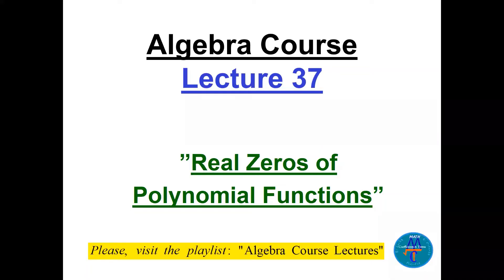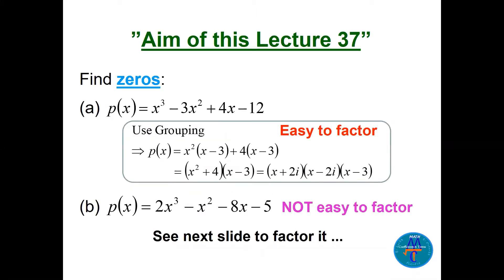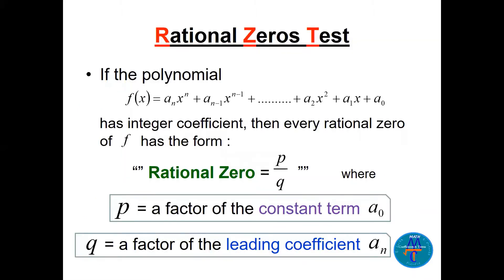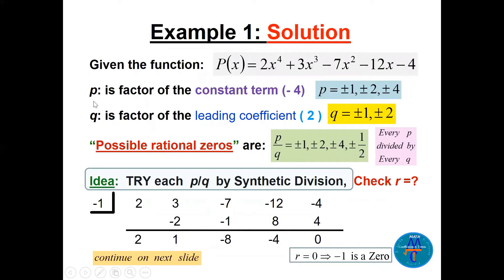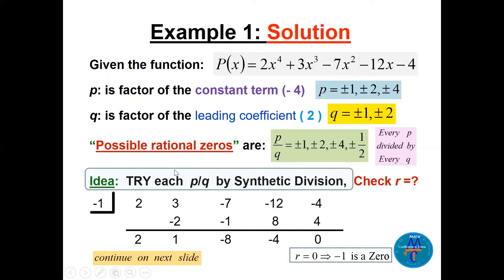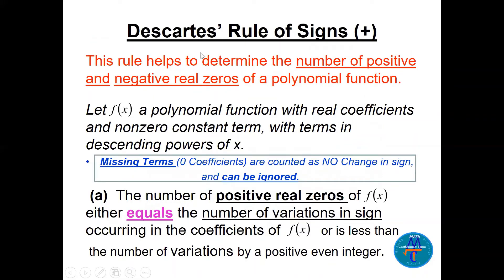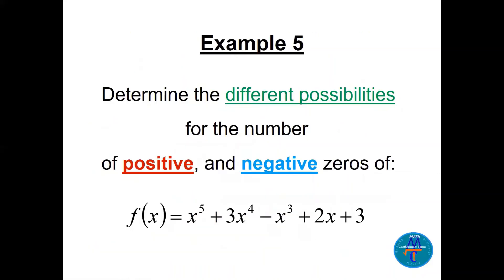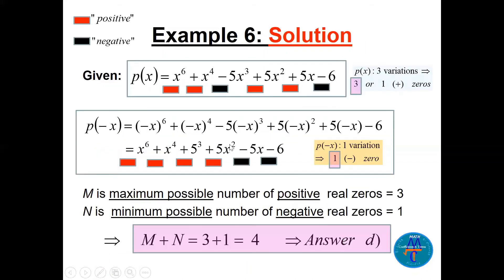Algebra Course Lecture - 37 "Real Zeros of Polynomial Functions"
This video is presenting (Lecture # 37) of the "Algebra Course Series". This Lectures explain how to find the real zeros of polynomial functions. Rational Zeros Theorem (Test) is discussed in this video. Using Descartes’ Rule of Signs to find the number of positive and negative real zeros is mentioned here. Many solved examples are presented in this video to explain the ideas.